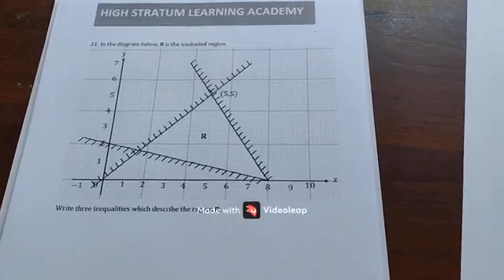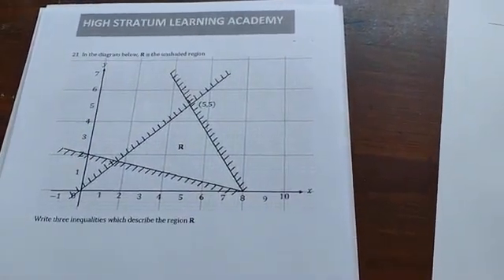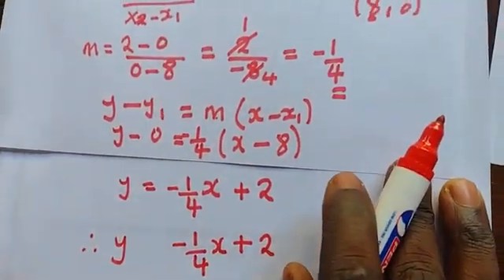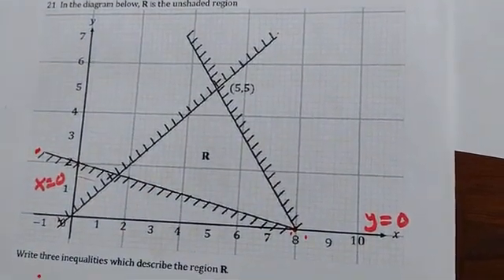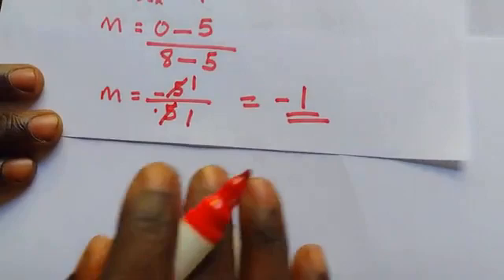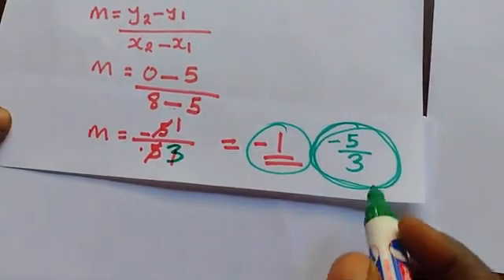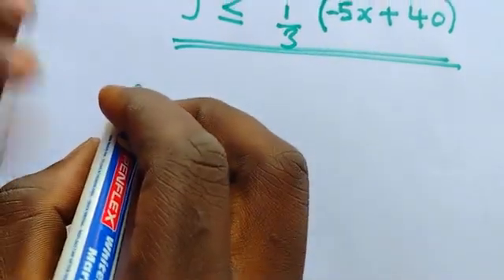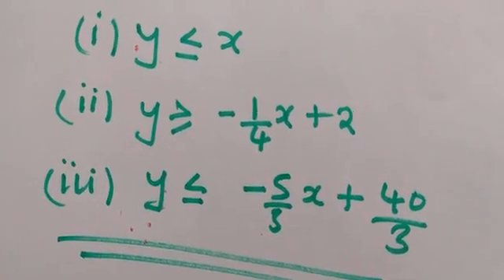Linear Programming continuation 2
Describing inequalities